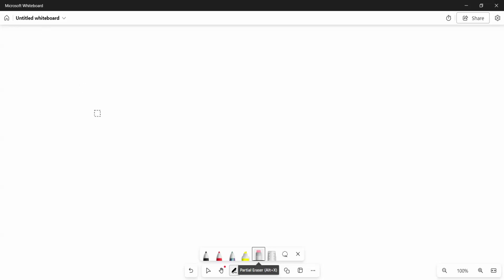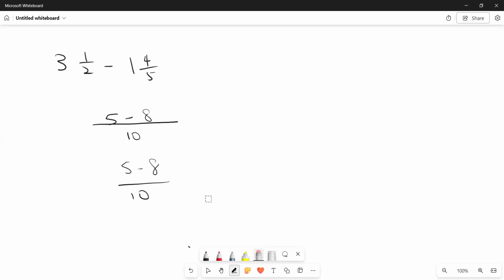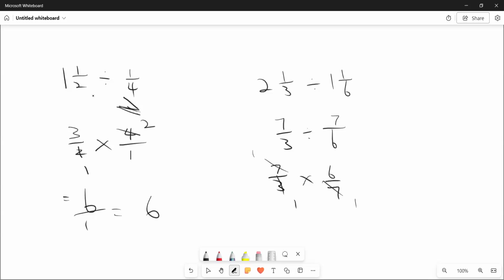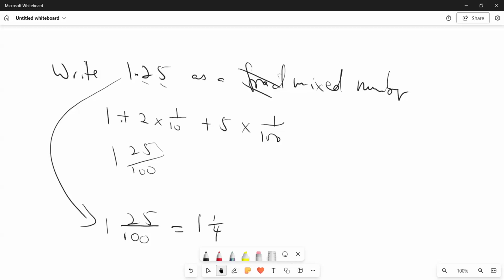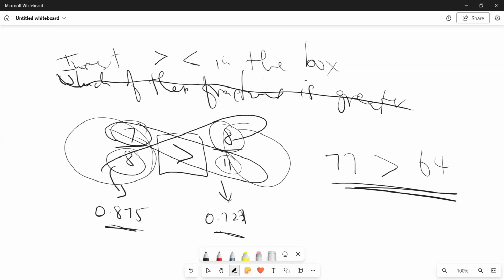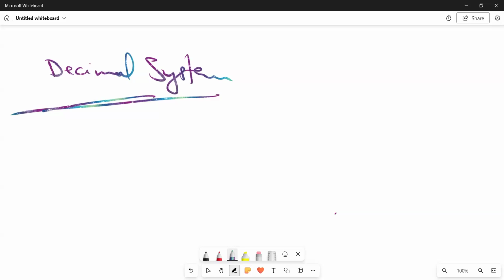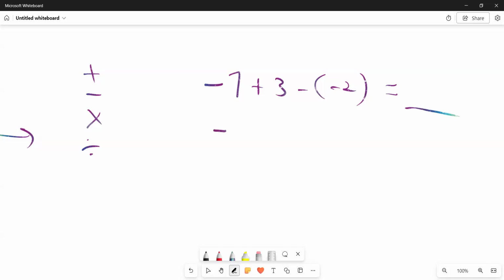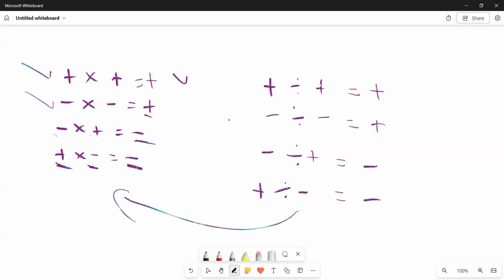Lesson2 MAT 0123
Arithmetic Review 2_Fractions